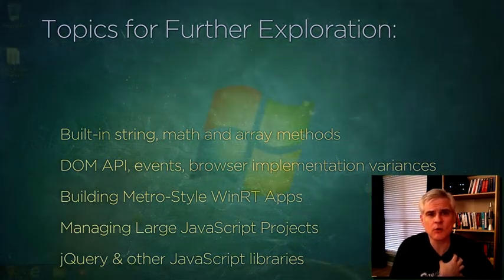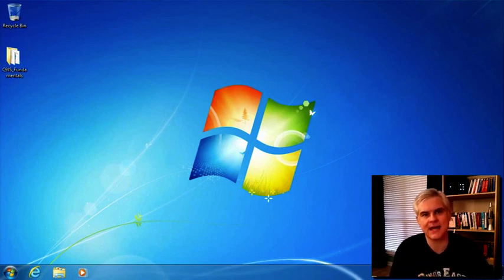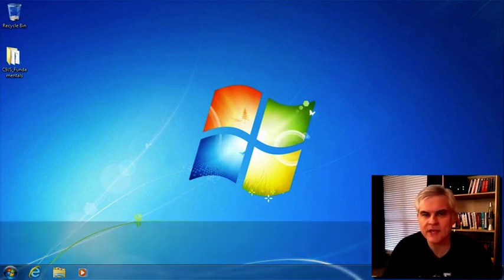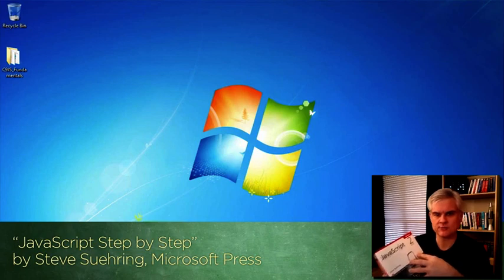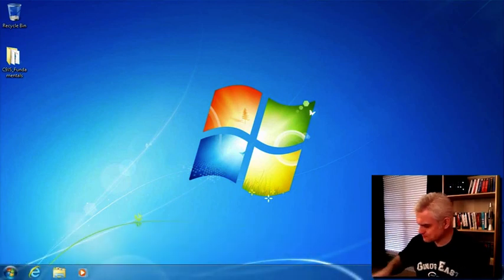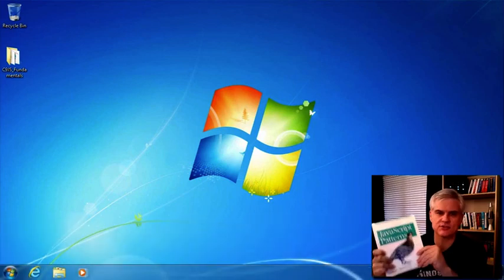Series Wrap-Up || conclusion || Web Development || Earning Tutor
This video is a series wrap up of web development series. Keep Supporting